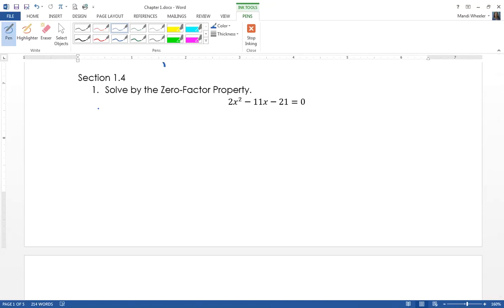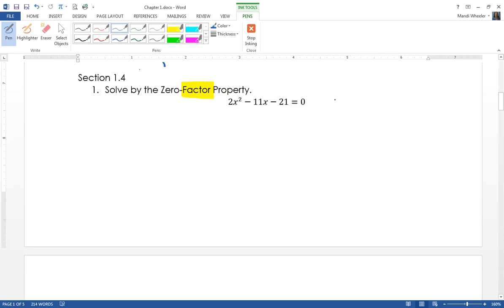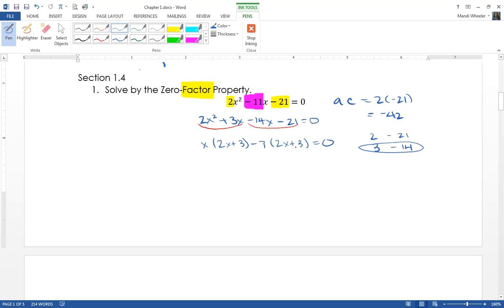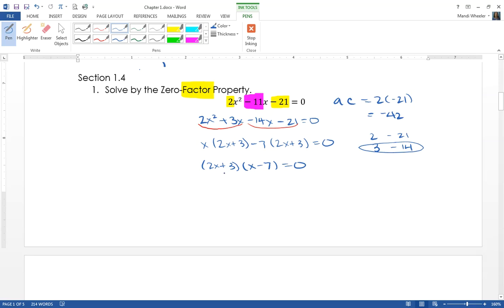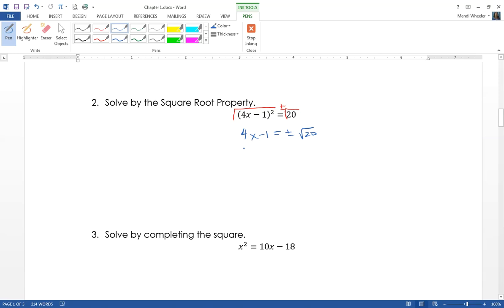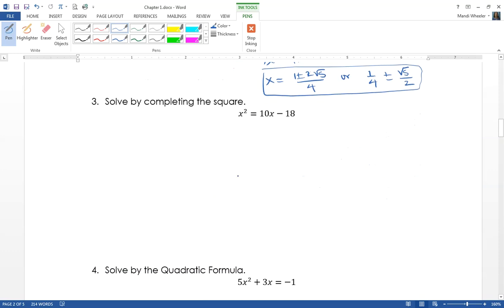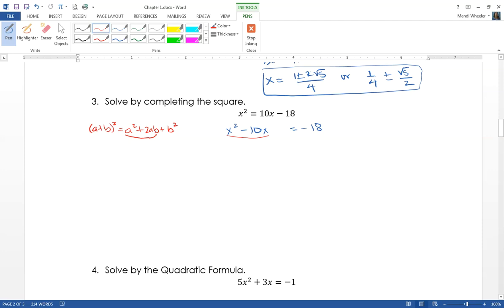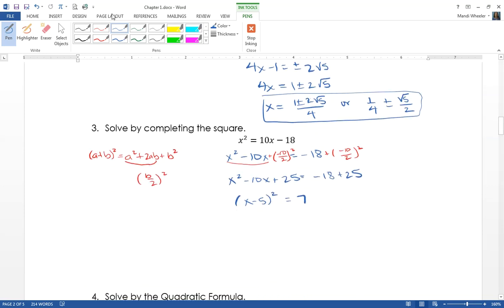Solving quadratic equations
Multiple methods of solving quadratic equations, by factoring, square root property, and completing the square